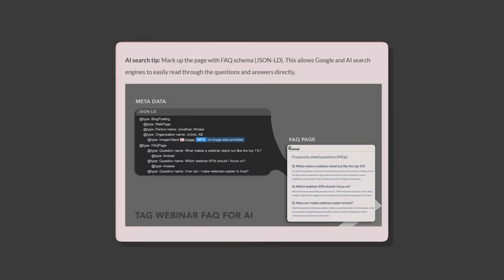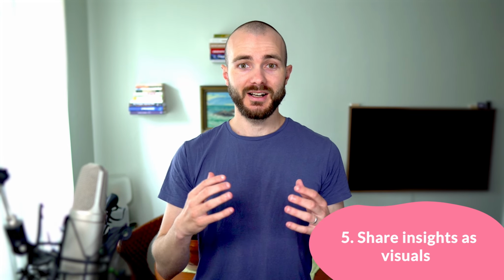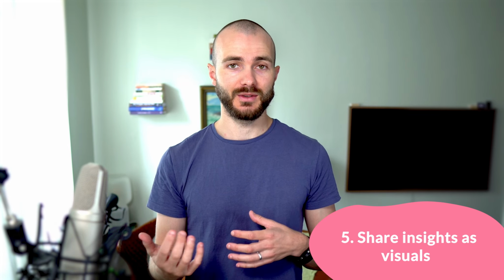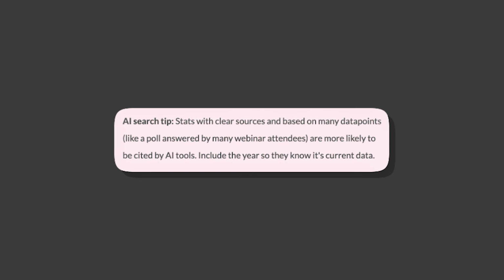5 Ways to Repurpose Webinars in 2026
Repurposed content can maximize your webinar reach. Learn 5 proven ways how to repurpose your webinars, based on 1000s of analyzed webinars. Find out the repurposing methods the top content marketers and hosts use to get more out of existing video content, whether it's turning it into a podcast episode, shorts on social media, or website FAQs. With a focus on optimizing your webinar for SEO and AI Search.

(create a webinar with your fresh new title for free in 60 seconds)

Timestamps:
0:00 Intro
0:09 Overview: 5 ways to repurpose webinars
0:27 1. Turn your webinar into a podcast
1:48 2. Turn slides into a downloadable PDF
2:38 3. Put together an e-book or guide
3:45 4. Turn webinar Q&A into a website FAQ
4:44 5. Share webinar insights as SoMe visuals
5:45 Create a repurposed webinar
6:00 Outro and next steps

Featured in the video:
 @JonathanRintala  Co-Founder & CEO of Univid